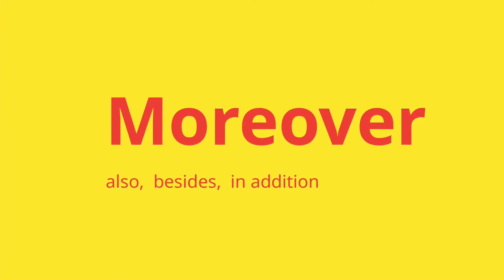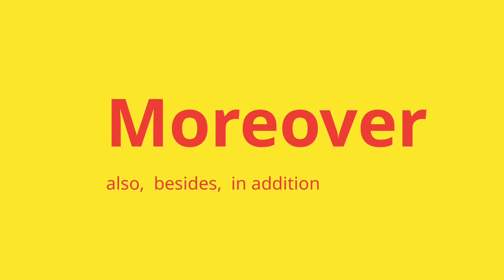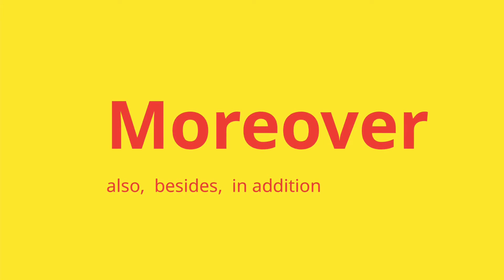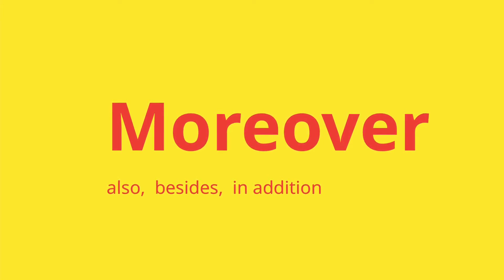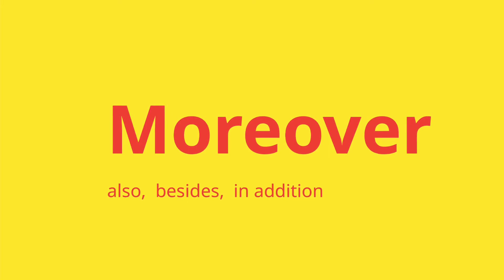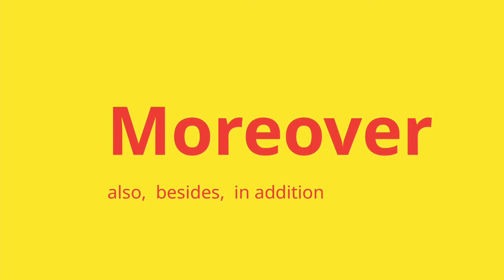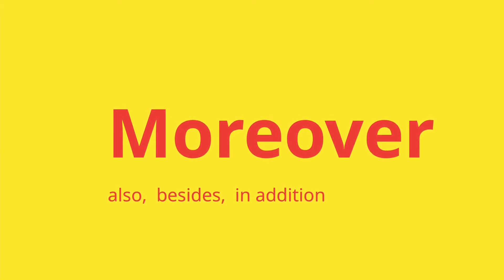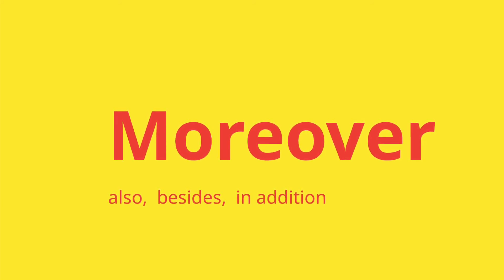Yellow red colour combination and meaning of moreover